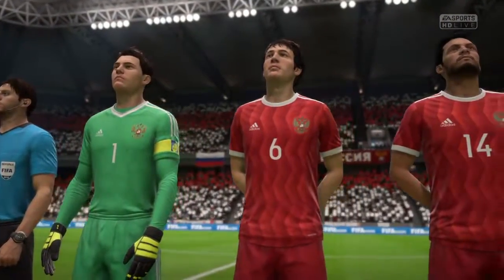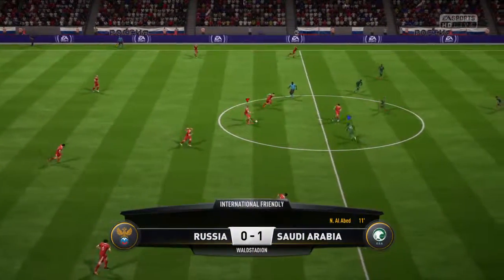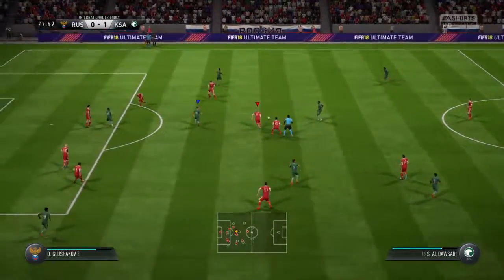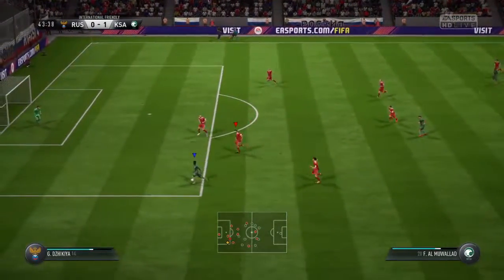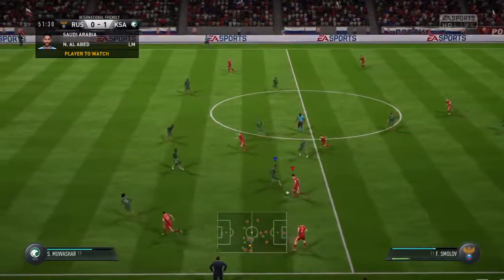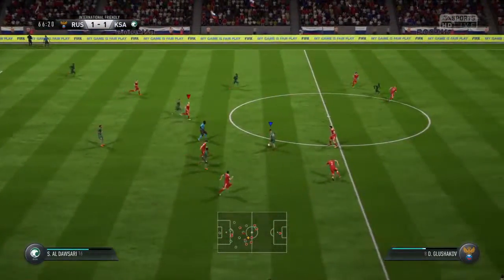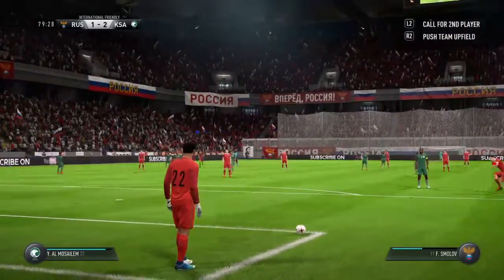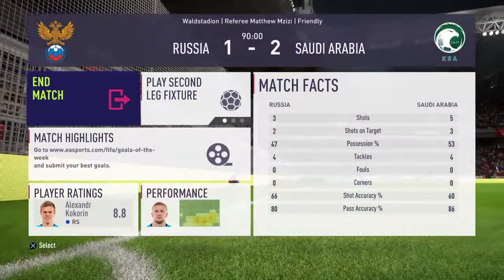Group A: Russia 1-2 Saudi Arabia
Russia (Matt Parker) 1 v 2 Saudi Arabia (Sam Hall)